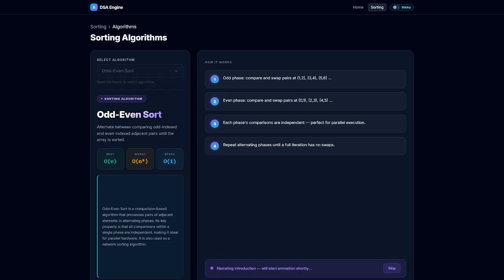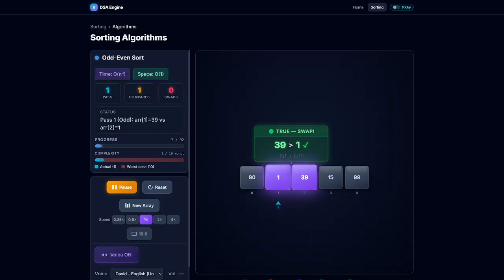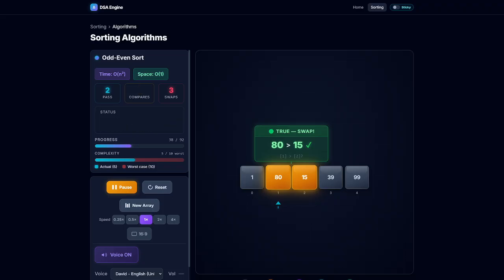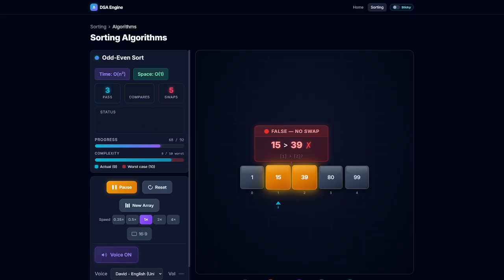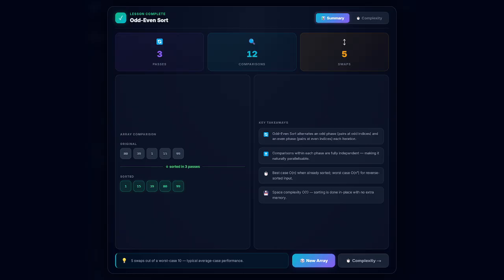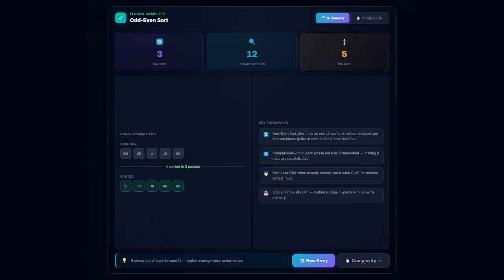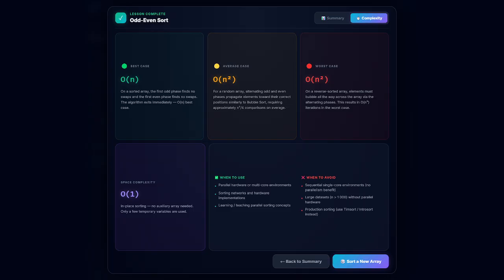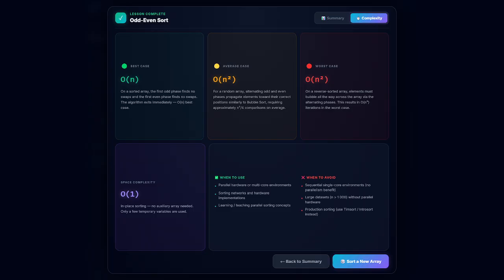Odd Even Sort Algorithm Explained Visually Sorting Algorithms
In this video, we explore the **Odd-Even Sort Algorithm**, also known as **Brick Sort**. This sorting technique works by repeatedly comparing and swapping adjacent elements in odd and even indexed positions until the list becomes sorted.

We explain the algorithm step-by-step with a clear example so you can easily understand how it works.

Topics Covered:
• What is Odd-Even Sort
• Working of Odd-Even Sort Algorithm
• Step-by-Step Example
• Time Complexity of Odd-Even Sort
• Comparison with other Sorting Algorithms

Odd-Even Sort is a variation of Bubble Sort and is often used in **parallel computing environments**.

This video is useful for:
• Programming learners
• Algorithm beginners
• Interview preparation